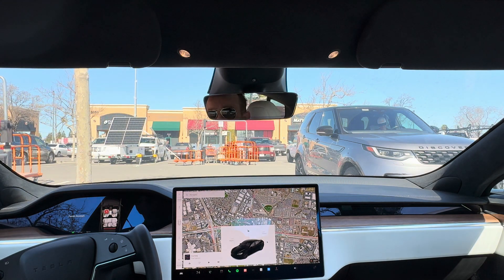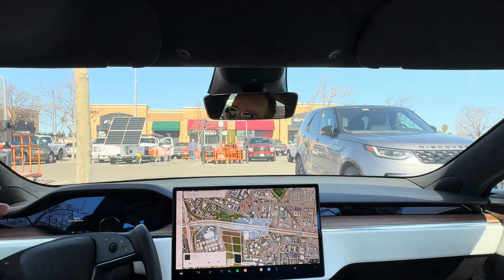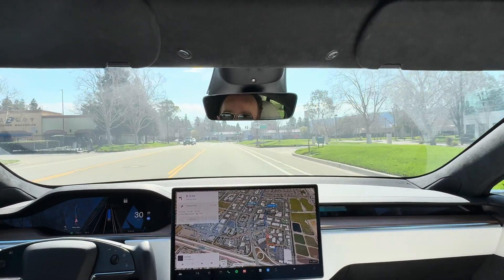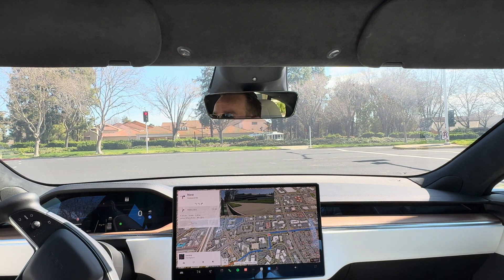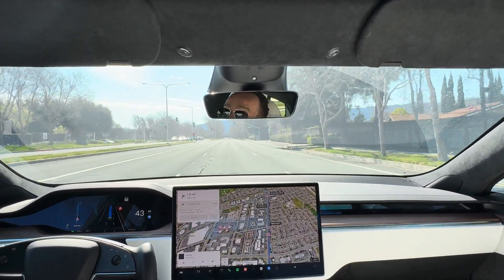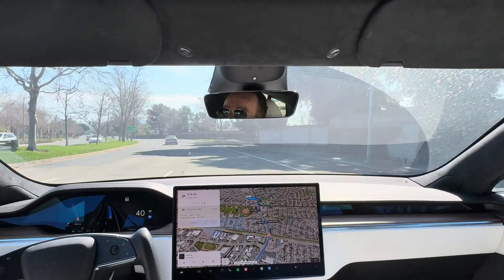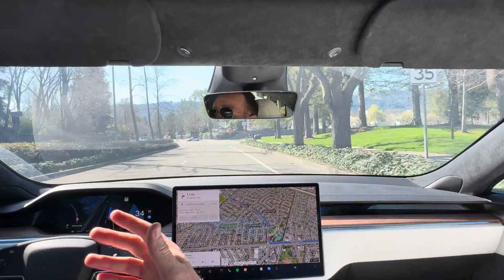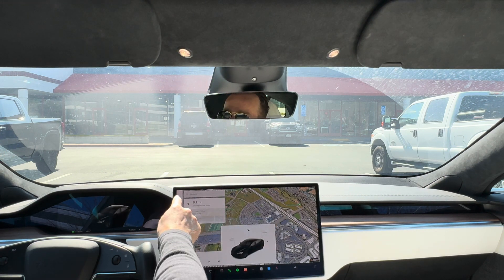Tesla Full Self-Driving 12.2.1 Third Drive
Our first update to FSD Beta 12 is here! I drive the brand new FSD Beta 12.2.1 short 15m drive. A much more natural driving experience. To me it feels HUGE improvement. This is our Third Drive!